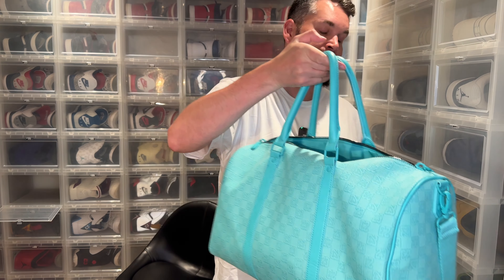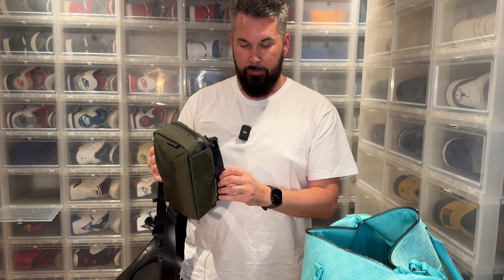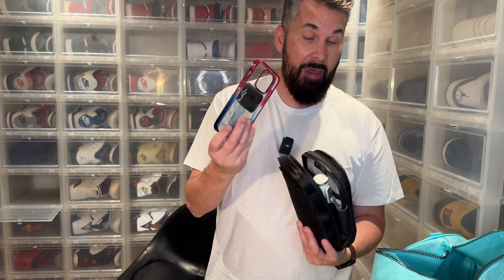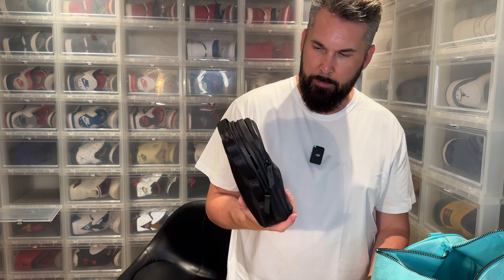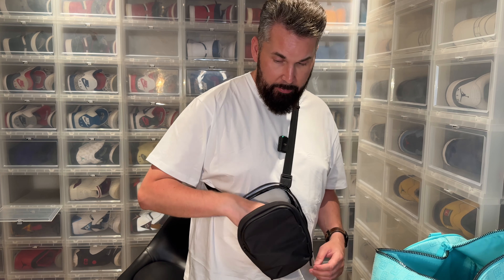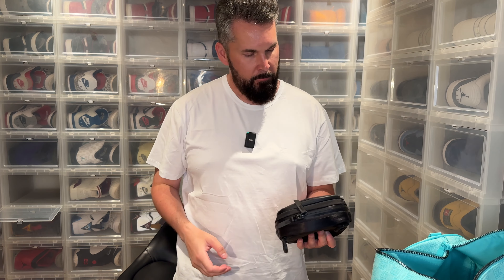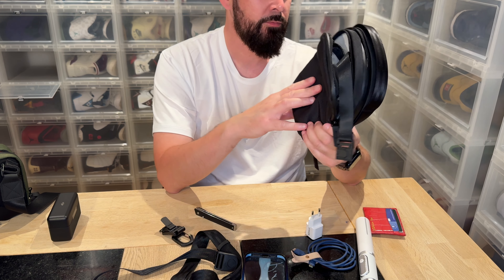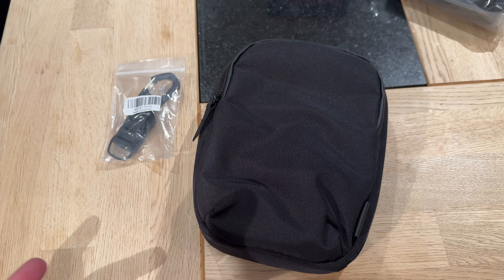Unboxing : ALPAKA Metro Sling V2